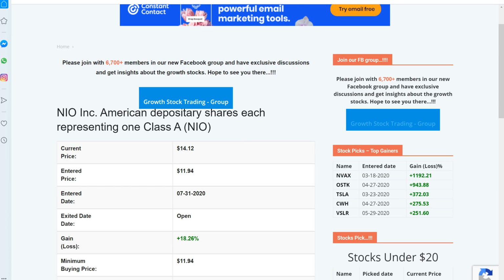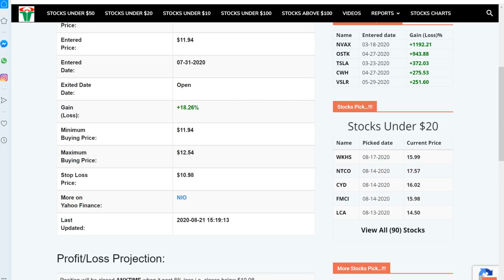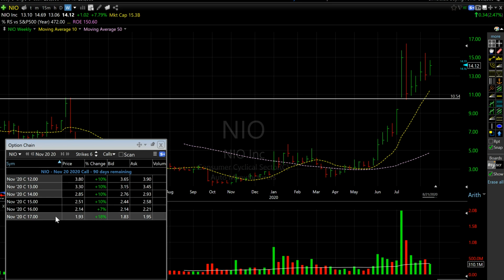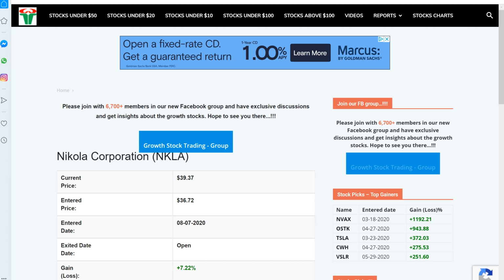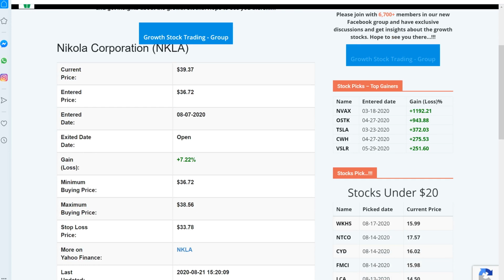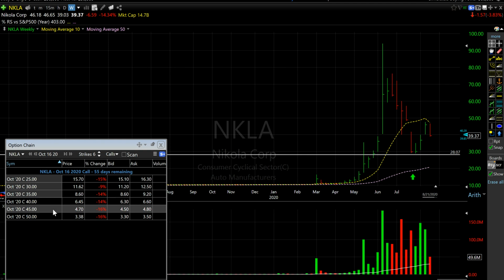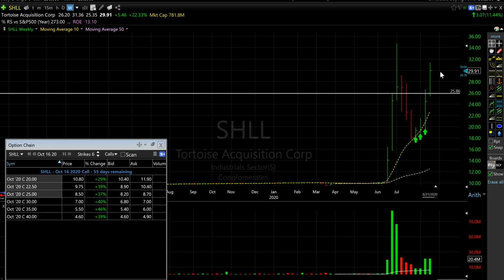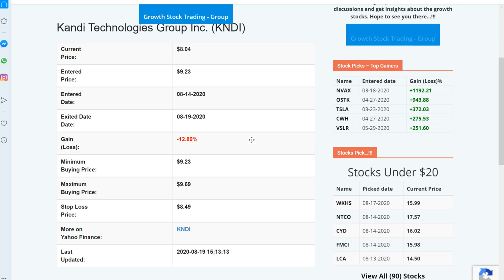NIO Stock - NKLA Stock - HYLIION Stock, KNDI Stock, BLNK stock - Still a buy? Weekly update -8/21/20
Let's look at the EV stocks NIO, NIKOLA , KANDI, HYLIION (SHLL) and Blink charts and see how they performed last week and where they can go from here.